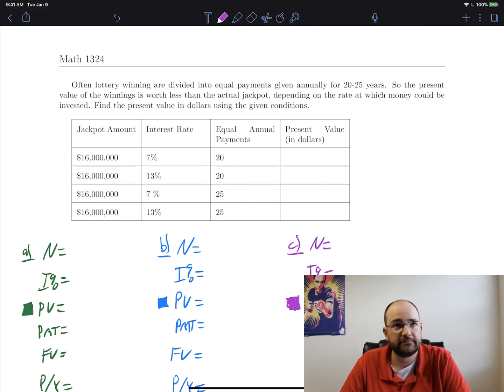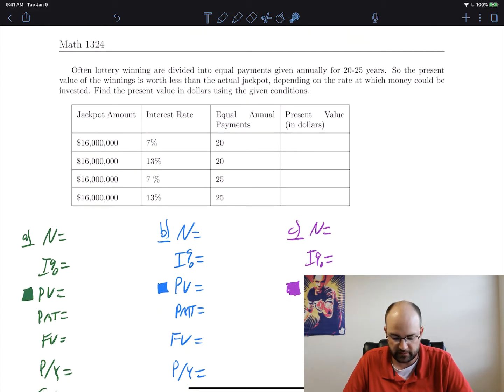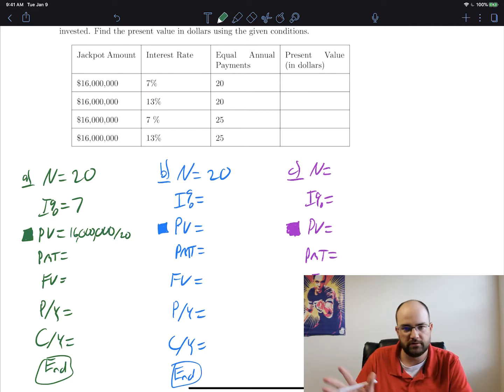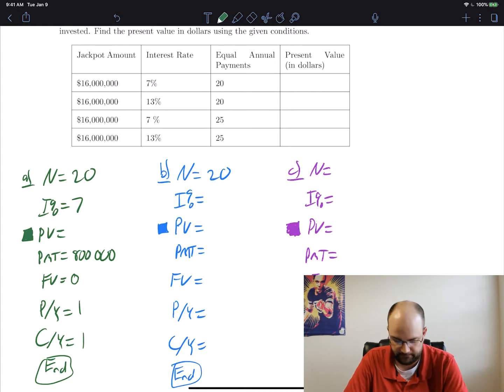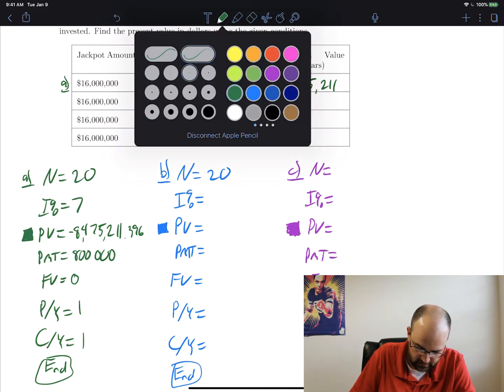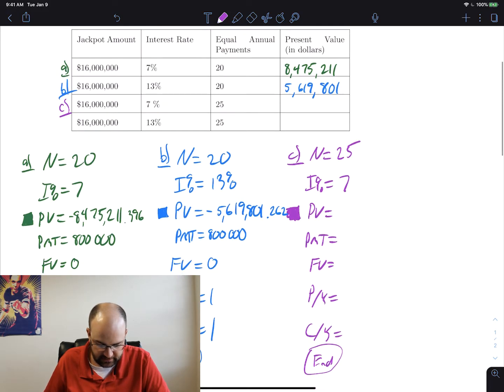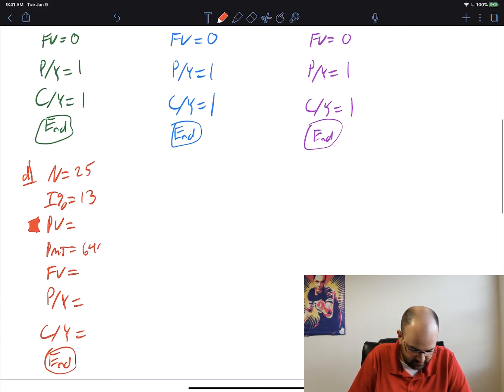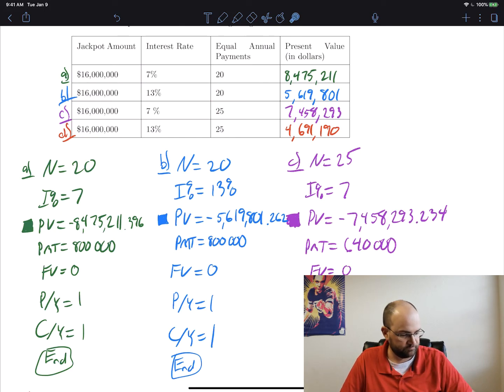1324 Ch5 S3 Ex6 Summer 2020